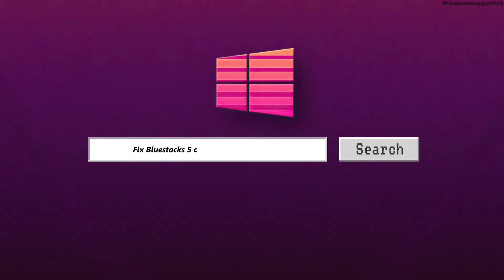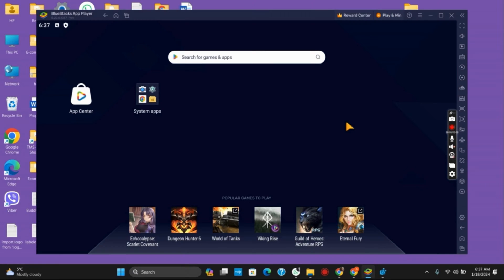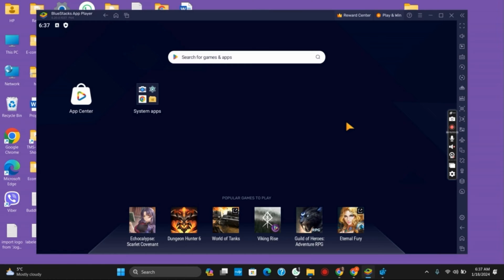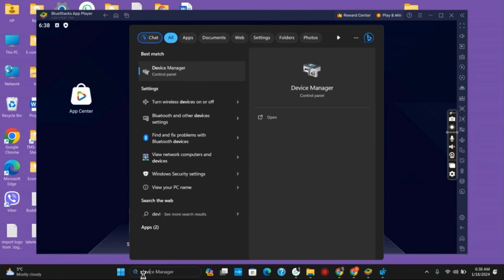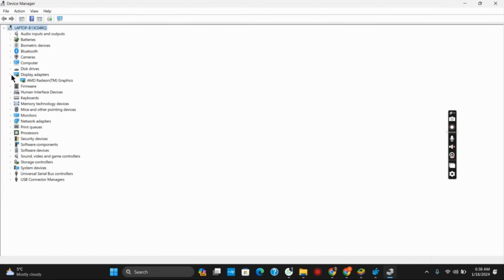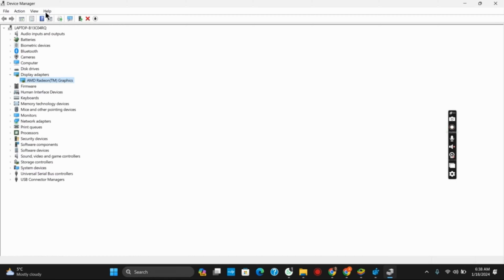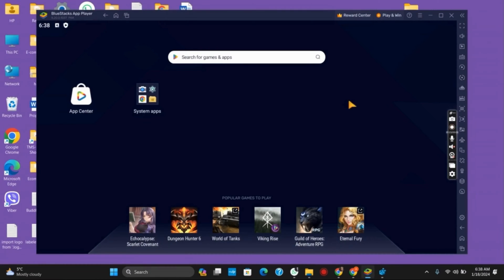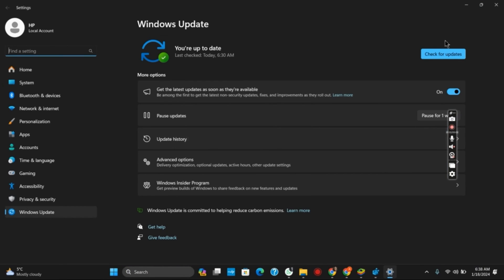How To Fix Bluestacks 5 Crashing On Windows 11 (2024)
💻🔧 How To Fix Bluestacks 5 Crashing On Windows 11 (2024): Step-by-Step Troubleshooting Guide

Experiencing crashes with Bluestacks 5 on Windows 11 in 2024? This detailed guide offers step-by-step instructions on how to resolve Bluestacks 5 crashing issues on Windows 11. Dive into troubleshooting techniques and tips to ensure a smooth and stable experience with your favorite Android emulator.

In this tutorial:
0:00 - Introduction
0:05 - How To Fix Bluestacks 5 Crashing On Windows 11 (2024): Step-by-Step Troubleshooting Guide

Learn the most effective ways to troubleshoot and fix Bluestacks 5 crashes on Windows 11 in 2024. This video covers various solutions, from simple fixes to more advanced troubleshooting methods, ensuring that you can enjoy uninterrupted gaming and app usage on your PC.

Resolve Bluestacks 5 issues with confidence by following this comprehensive guide on troubleshooting in 2024!